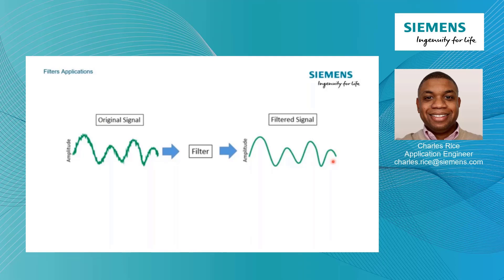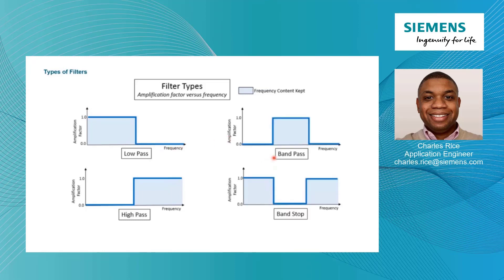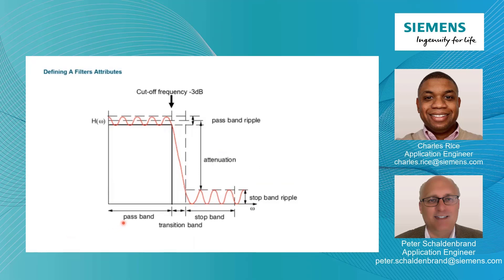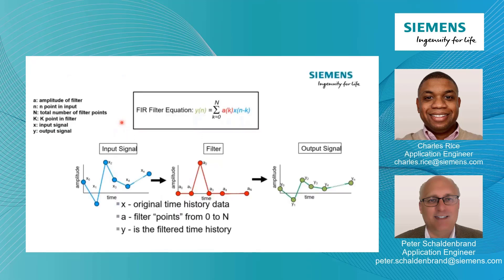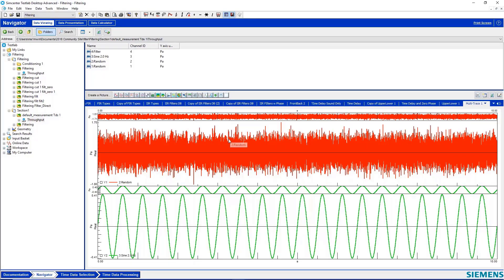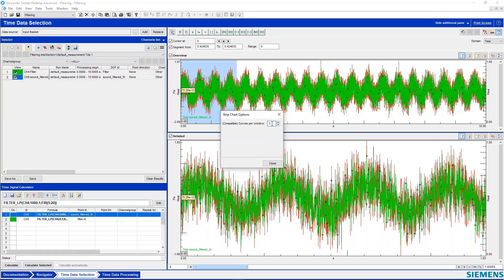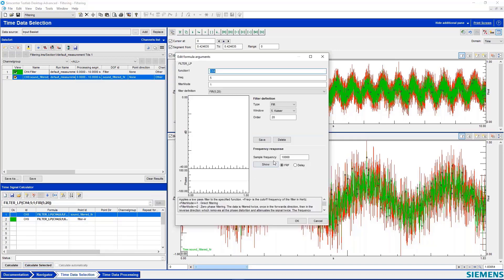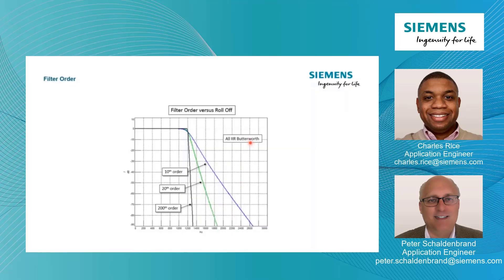IIR and FIR Filters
More about IIR and FIR filters on the Simcenter Testing Community